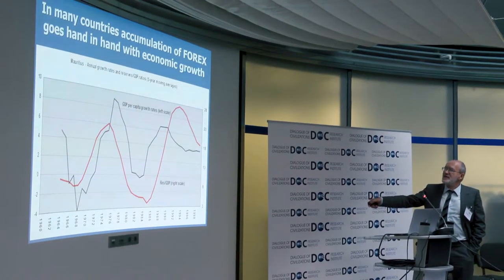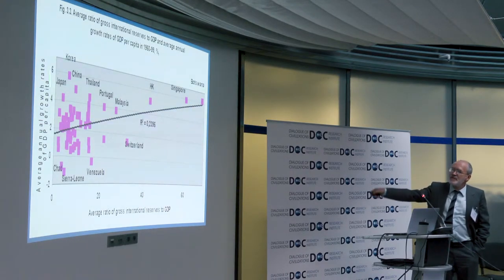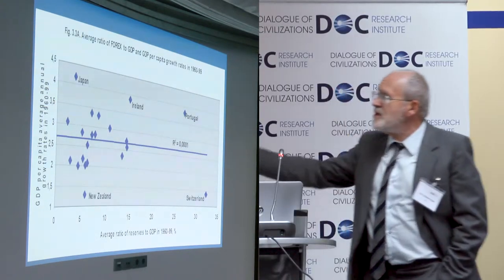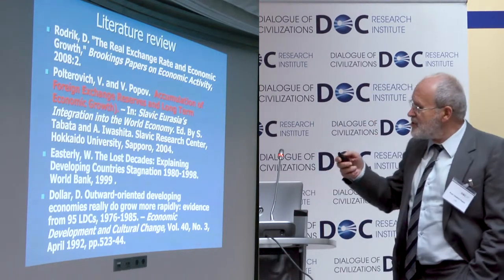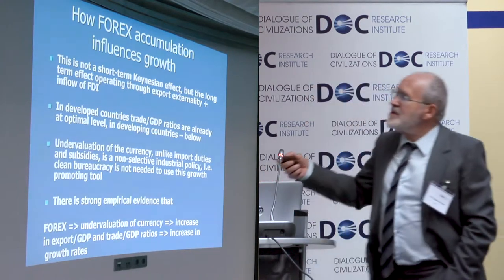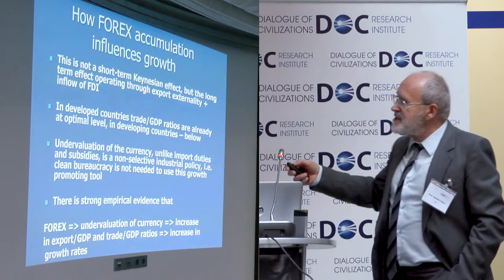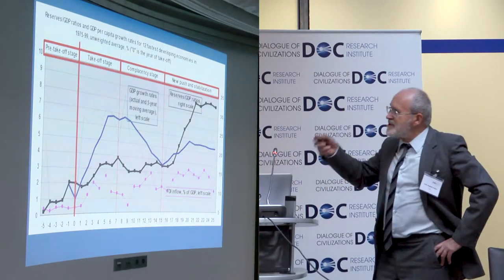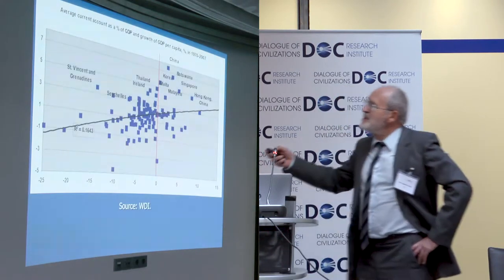Vladimir Popov Part 2 - Macroeconomic policies in countries of the Global South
Vladimir Popov, Research Director, DOC-RI, Paper: ‘Accumulation of Foreign Exchange Reserves and Long Term Growth’

Macroeconomic policies in countries of the Global South 15.11.18